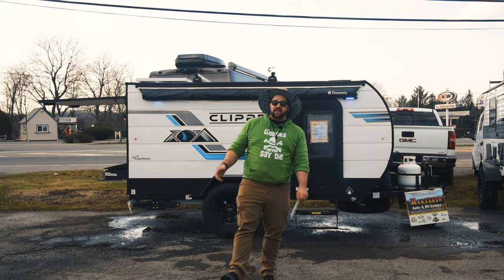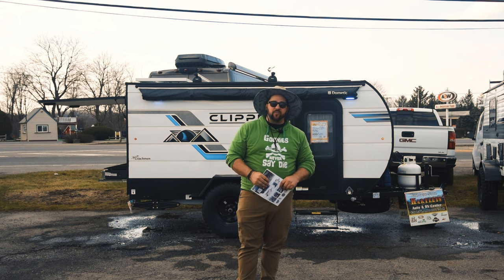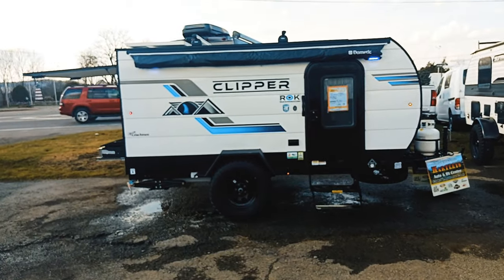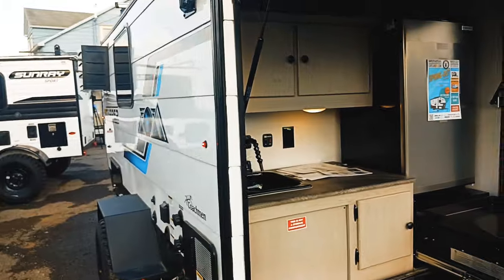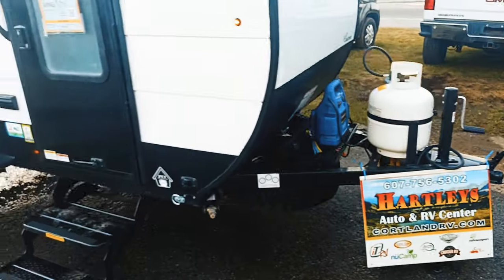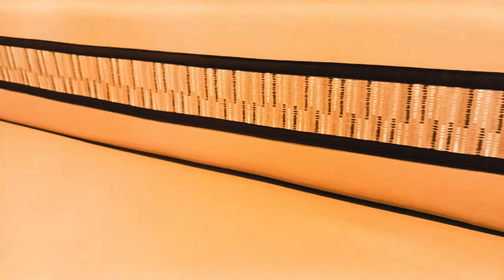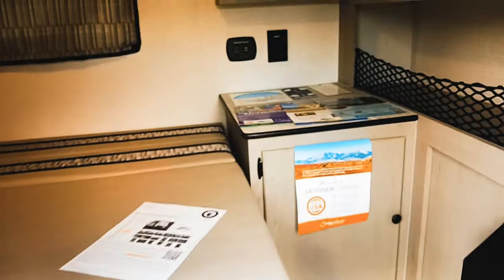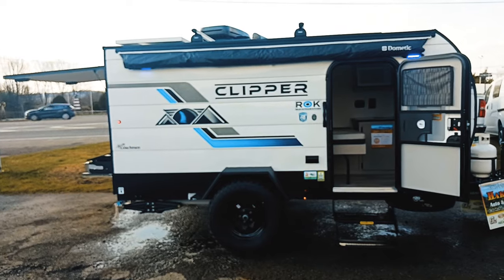Have you seen It? The All new Clipper 9K Series by Coachmen RV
Introducing the brand-new 2024 COACHMEN CLIPPER 9000 SERIES! This incredible RV comes packed with amazing features like the 9000 Series, Power, and Solar Packages. Its durable build includes a strong chassis made of E-Coated Tubular Steel Frame and Wide Trac Spring Axle, supported by Electric Brakes and 15-inch Steel Wheels. You'll also have the convenience of a Spare Tire and Carrier.
The COACHMEN CLIPPER 9000 SERIES showcases a sleek Automotive Grade Metal Exterior with 12v LED Exterior Lights, giving it a modern and stylish look. Setting up camp is a breeze with the Heavy Duty Tongue Jack and Frame Mounted Stabilizer Jacks, along with four Heavy Duty Scissor Style Jacks for added stability. And let's not forget about the ample Exterior Storage and Roof Rack for all your gear!
Enjoy your time outdoors under the Power Awning, while the included 200w Solar Panel and 30-Amp Digital Solar Controller provide you with sustainable energy. You'll also have the convenience of a 20# LP Bottle with Outside LP Quick Connect, as well as 110v Power Outlets both inside and outside the RV.
Inside the COACHMEN CLIPPER 9000 SERIES, you'll find a comfortable and cozy living space. Stay warm during chilly nights with the 5k Electric Furnace, and cool down on hot summer days with the 5k AC. The 6-Gal Hot Water and 12v On Demand Water Pump ensure you'll have plenty of hot water whenever you need it.
The living area features a One-Piece Screen Door, providing fresh air flow while keeping the bugs out. You'll love walking on the Residential Grade Linoleum Flooring, and the 12v LED Interior Lighting creates a warm and inviting atmosphere. Plus, the Tinted Glass Windows and Window Shades offer privacy and shade whenever desired.
The dining area includes beautiful Laminated Countertops and a Deep Bowl Sink with Hot and Cold Water. Cleanup is a breeze with the Quick Disconnect Spray Hose. And with the 12v 3.3c, you'll have reliable power for all your devices and appliances.
Experience the ultimate comfort and convenience of the all new 2024 COACHMEN CLIPPER 9000 SERIES. Get ready for unforgettable adventures in this amazing RV!